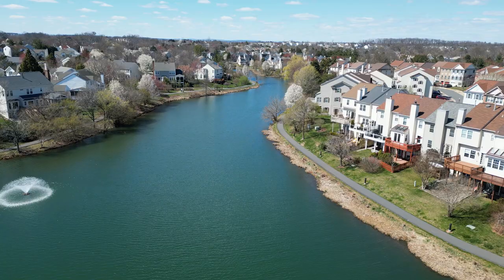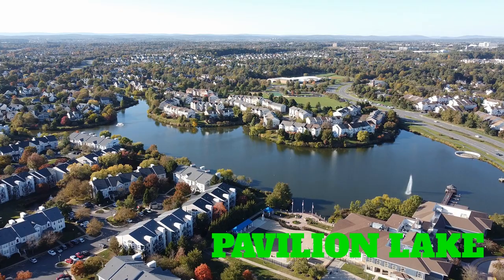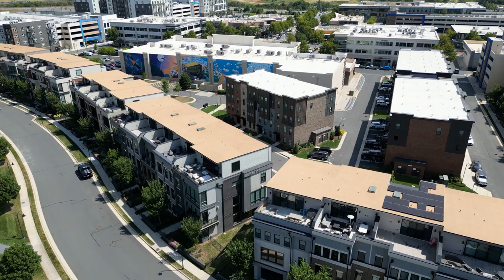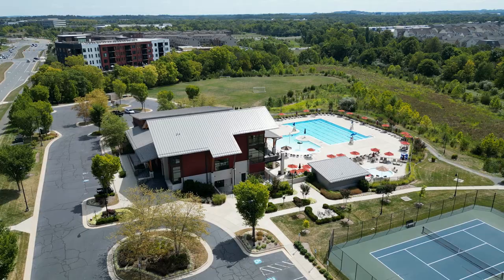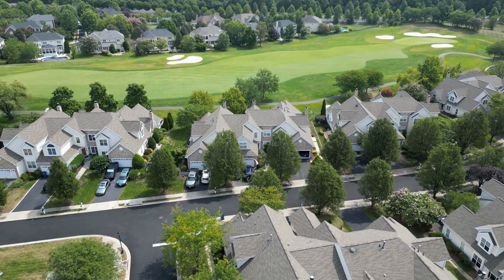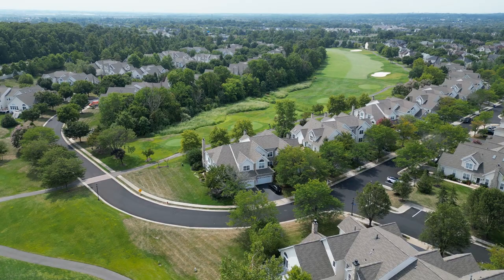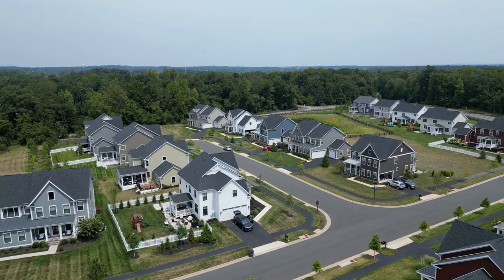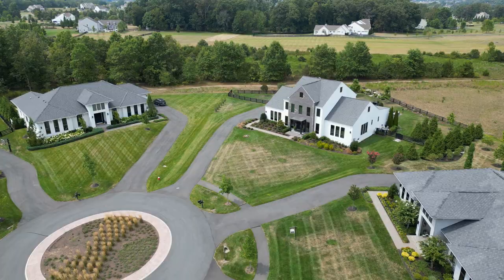Top 5 Neighborhoods in Ashburn Virginia [Updated for 2024]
Are you moving to Ashburn Virginia and you're not quite sure where to live? Guess what you're in the right spot because in this week's video I’ll share with you the Top 5 Neighborhoods you must know about for Living in Ashburn Virginia. And make sure you watch this video all the way to the end, because the #5 spot on this list reveals what I consider to be the most Remarkable neighborhood in all of Ashburn.

📲 🚨I have so many people reaching out to me daily who are moving here to Northern Virginia and I ABSOLUTELY love it! Honestly if you are moving or relocating here to Northern Virginia I can help make that transition so much easier on you!!

David Massey-Real Estate Agent
Real Broker, LLC
1765 Greensboro Station Pl Ste 900,
McLean, VA 22102
00:00 Introduction
01:13 Ashburn Village
04:27 One Loudoun
08:14 Belmont Country Club
11:11 Metro Walk
14:03 Willowsford